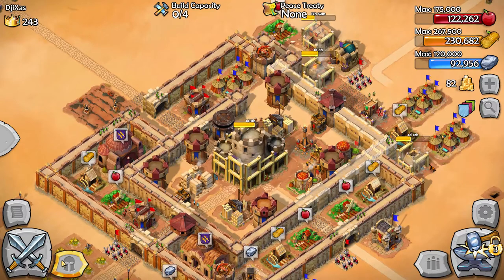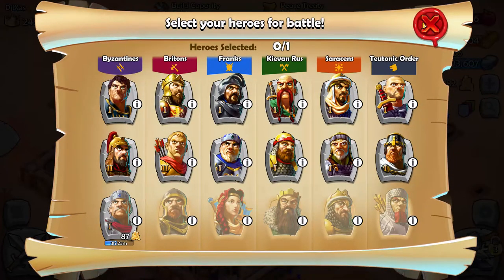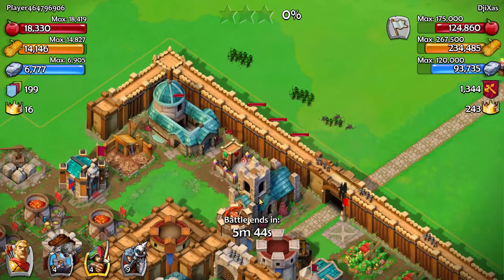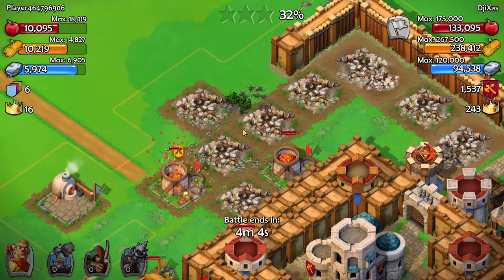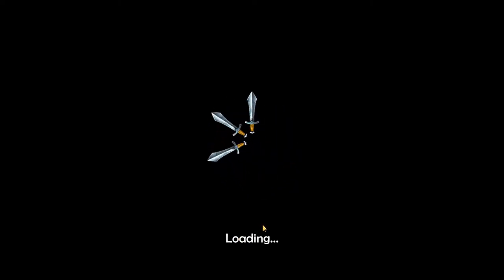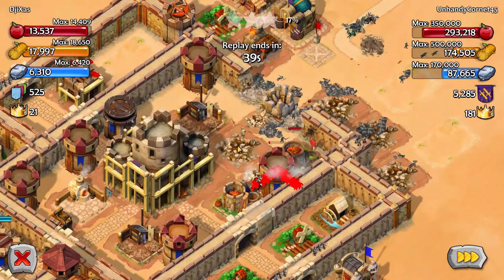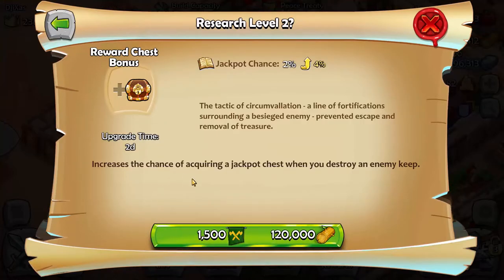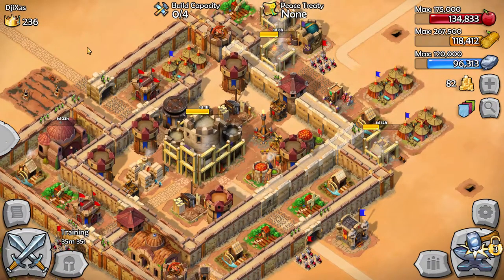Age of Empires: Castle Siege Review & Gameplay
For a full Age of Empires: Castle Siege review and updates, see the following post